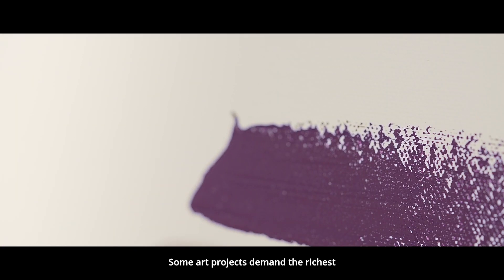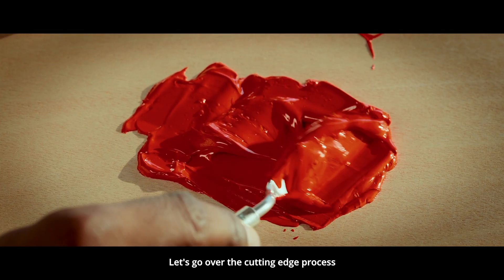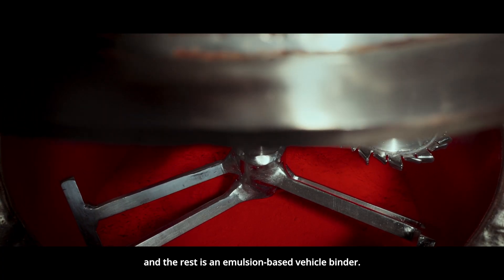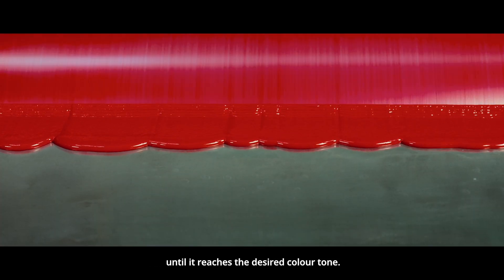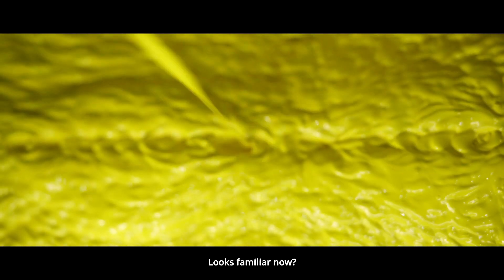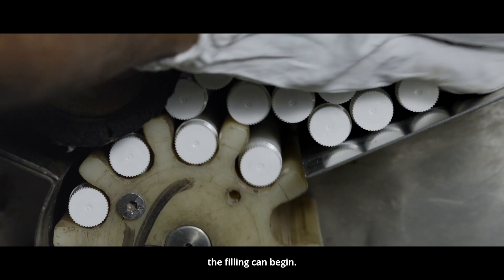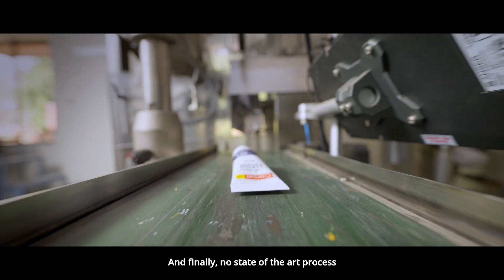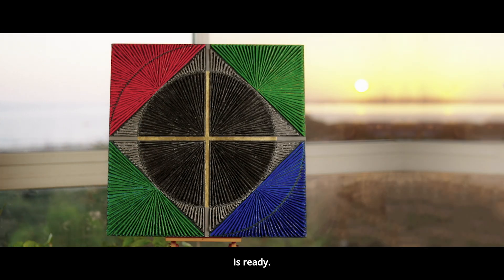Camel Artist HD Acrylics – crafted using cutting-edge processes | Kokuyo Camlin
Dive into a world of vibrant colours and let your imagination run wild with our meticulously crafted HD Acrylics.
Now you can brush, dab and slay – The Camel HD Acrylics way!